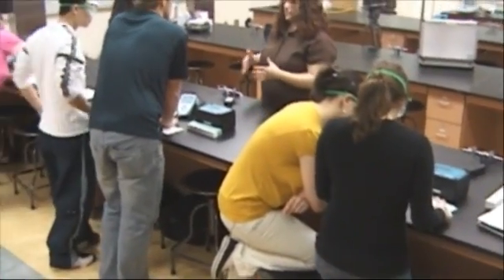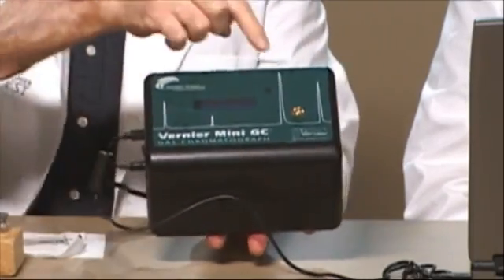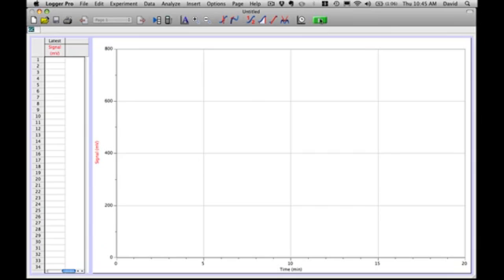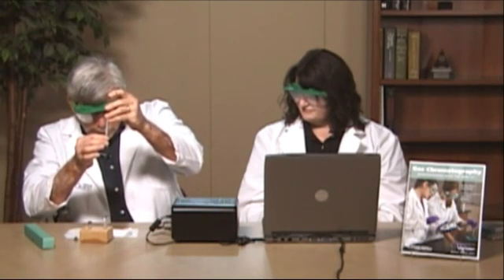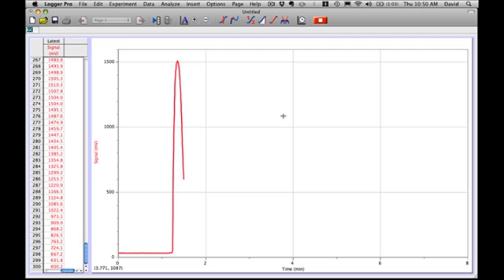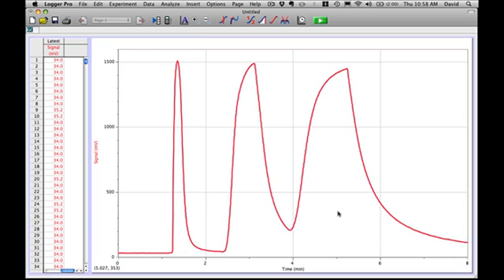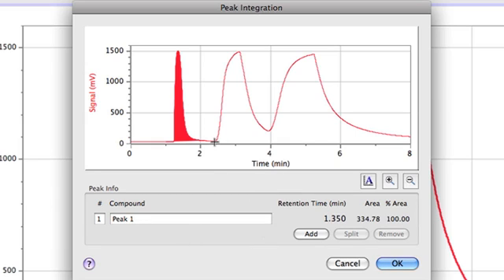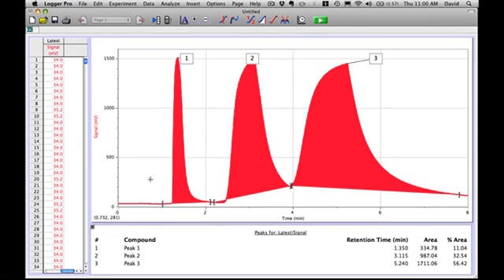Intro to Gas Chromatography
Equipo: Vernier Mini GC Plus Gas Chromatograph